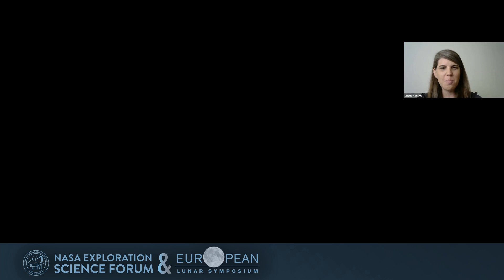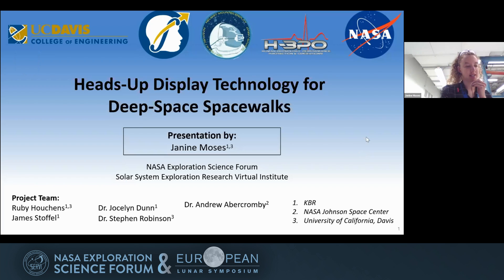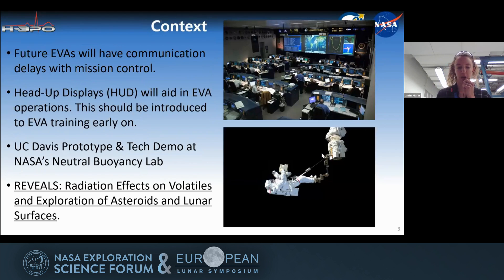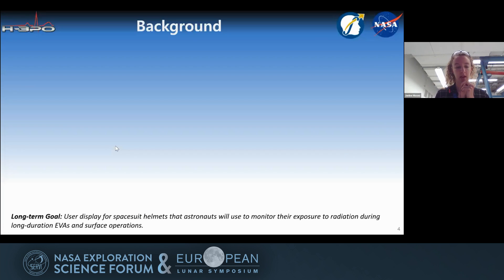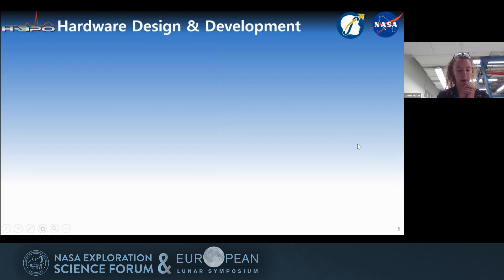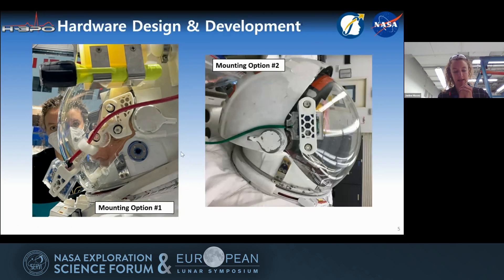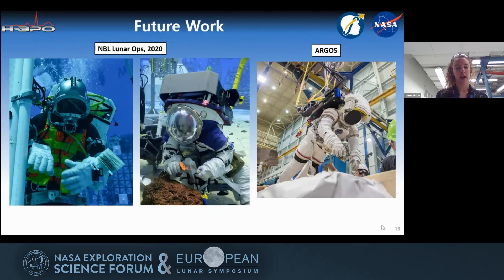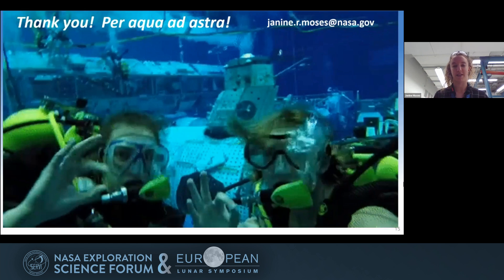NESFELS2021: Janine Moses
Heads-Up Display Technology for Deep-Space Spacewalks